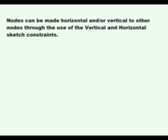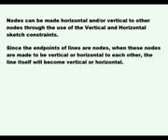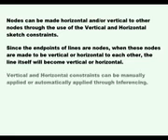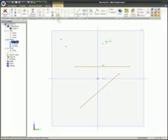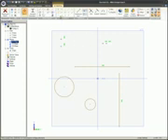Dikey ve yatay Kısıtlamalar